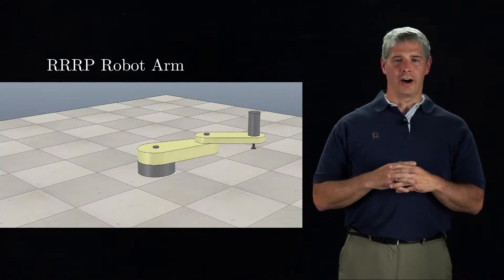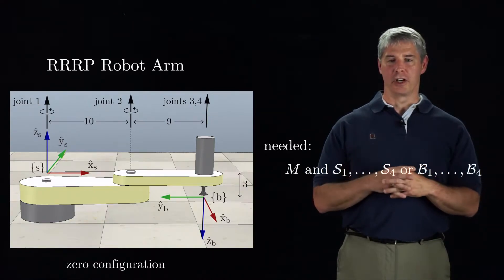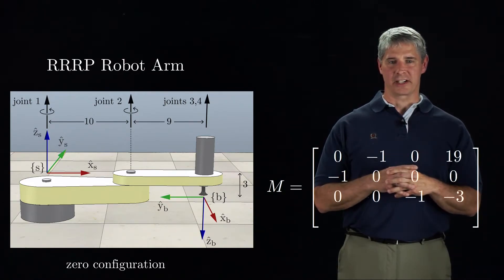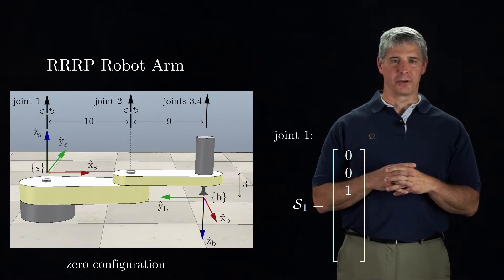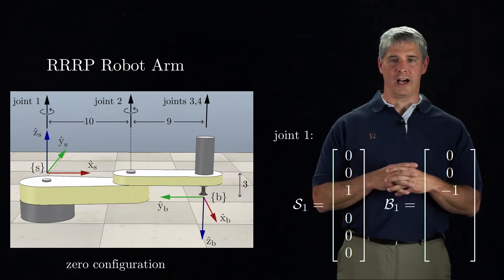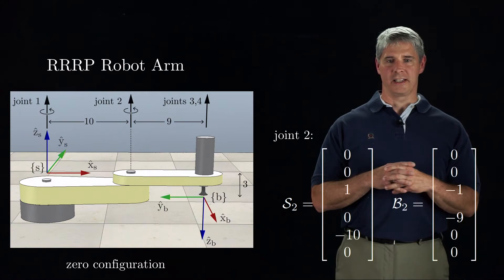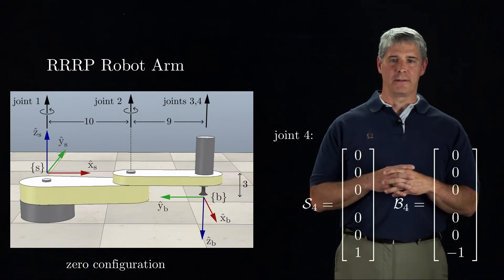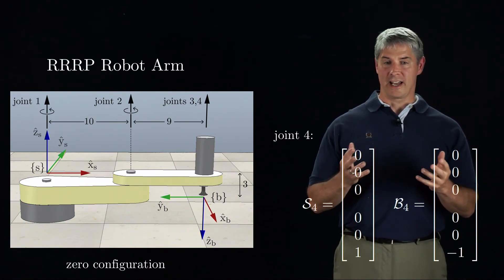Modern Robotics, Chapter 4: Forward Kinematics Example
This video demonstrates the application of product-of-exponentials forward kinematics to an RRRP robot arm.